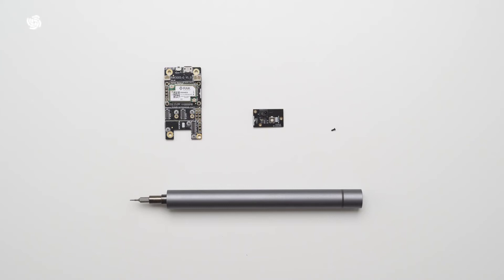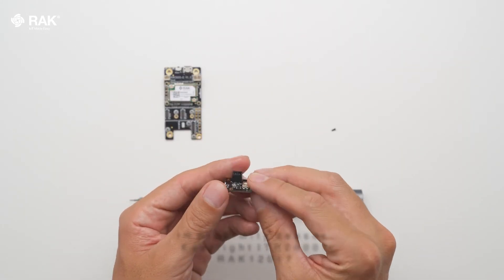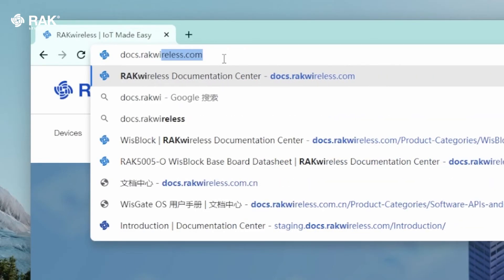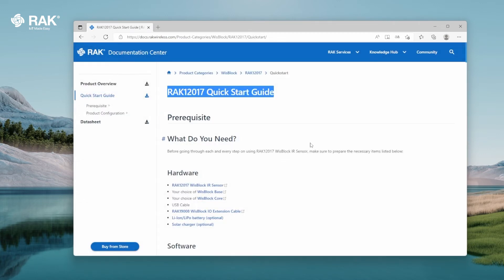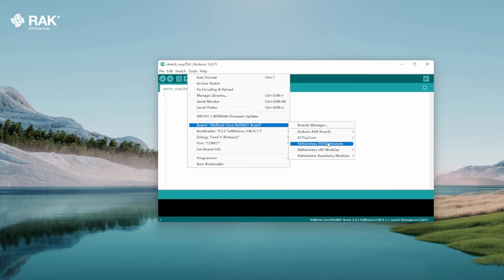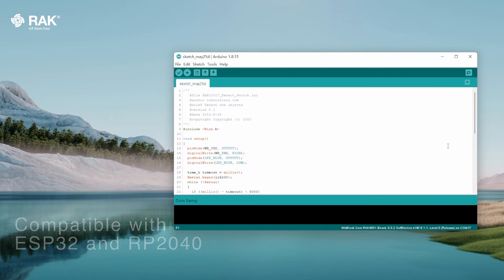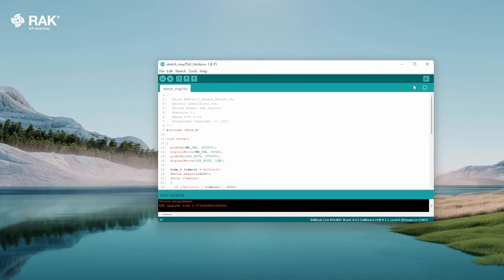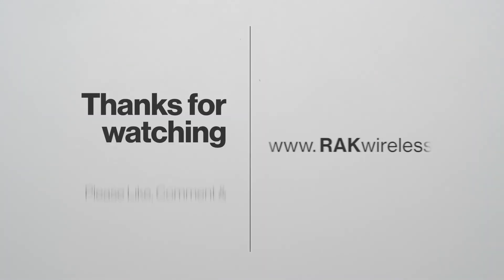IR Proximity Sensor Everlight ITR20001 Work with Arduino IDE | RAK12017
RAK12017 is a proximitysensor IR beam module based on the everlight ITR20001 sensor. This sensor works with an infrared light beam and a receiver that detects if the IR beam is reflected by an object. It is made for short detection ranges of max 2cm.

Use it in production lines to detect if a part is in the correct position on an automatic production line.

It uses to detect objects in close proximity to the sensor and build a self-driving model car to detect guiding tracks on the floor.

👉  Key Features 👈
● Detect reflected IR light
● Peak Wavelength (λP) = 940nm

👉  Documentation 👈